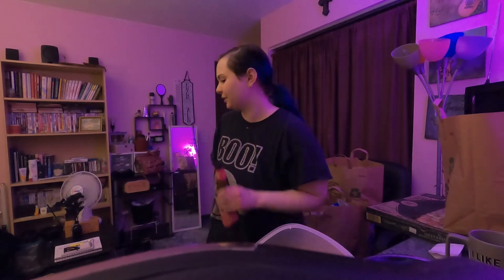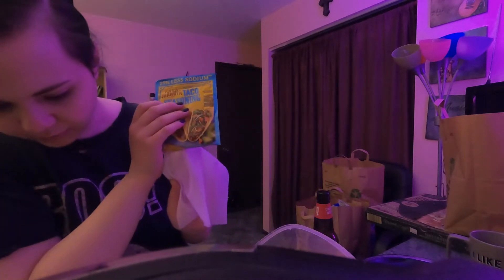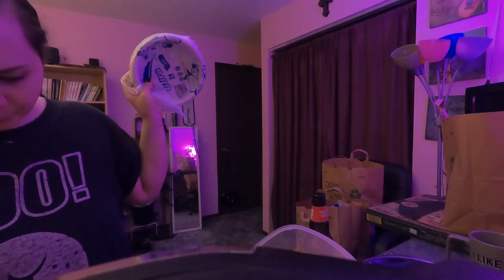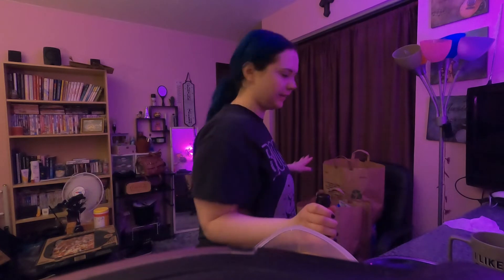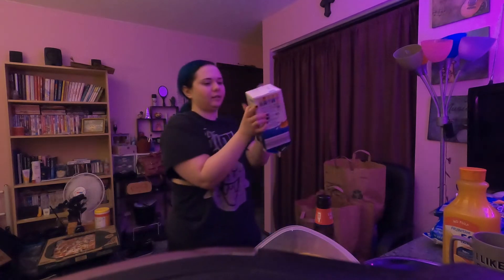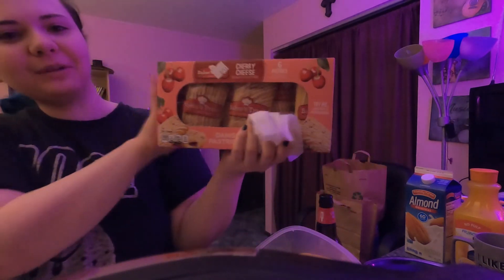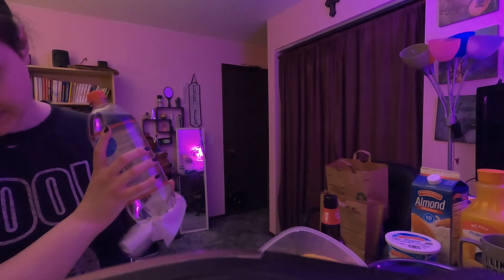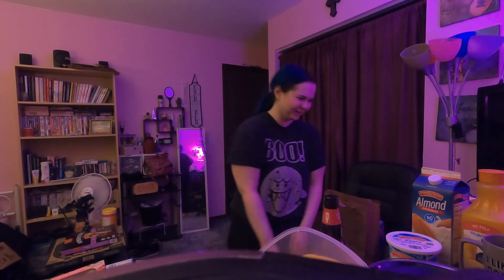HEALTHY GROCERY HAUL 🥗 ALDI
Getting all the foods that make me feel better. A healthy, balanced diet looks different for everyone, so just get the foods that fuel your body specifically. 🖤